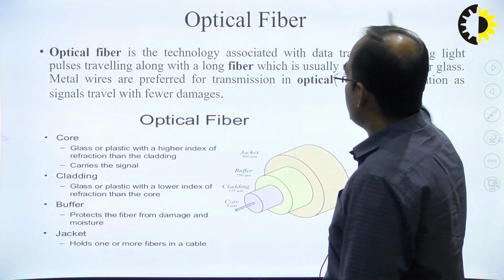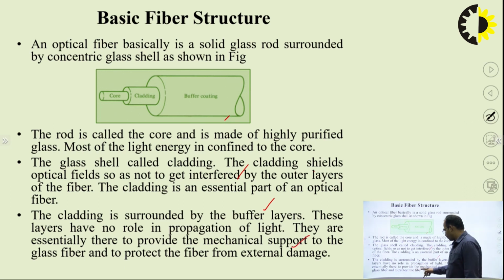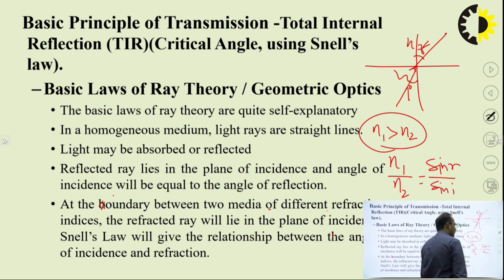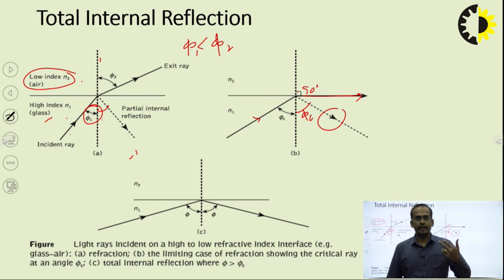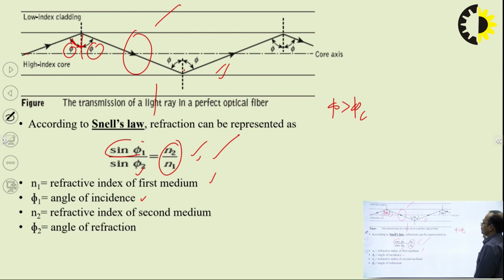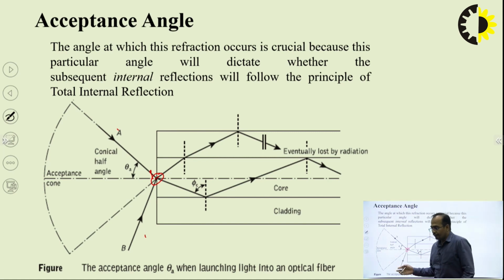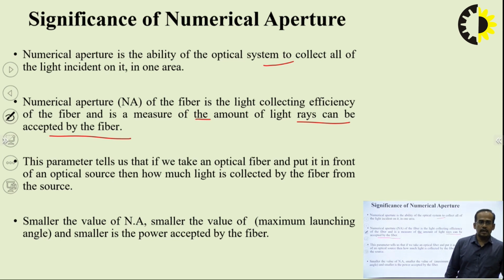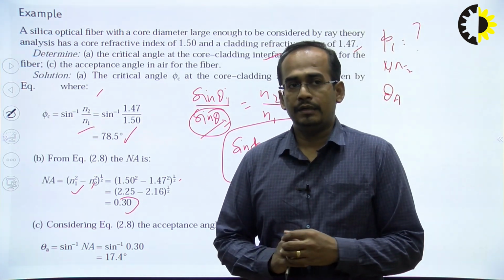''Optical Fiber Communication'' Optical Instrumentation By Dr Karunesh Srivastava, AKGEC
Student will be able to understand basics of OFC.